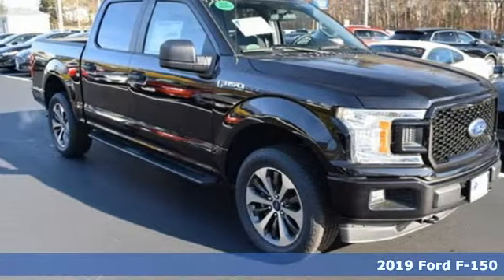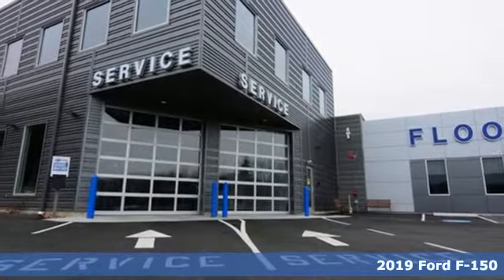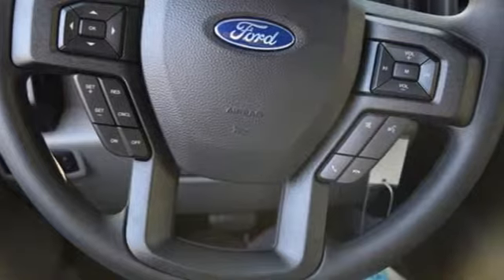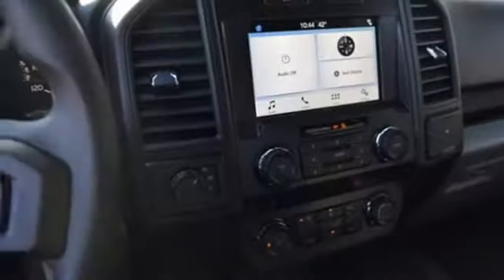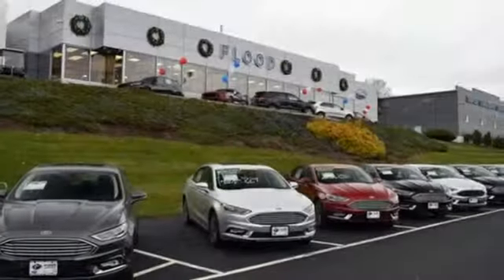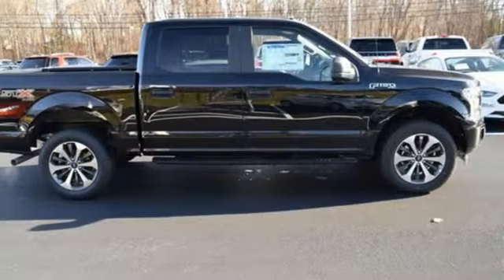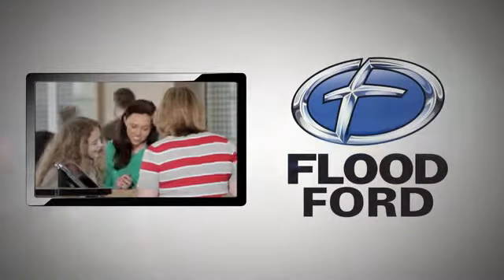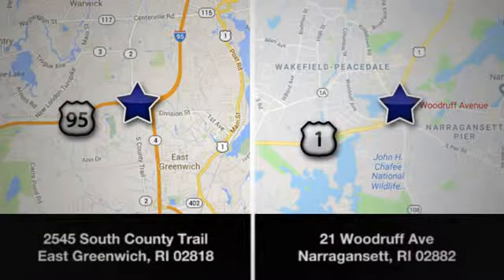New 2019 Ford F-150 East Greenwich RI Providence, RI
Year: 2019
Make: Ford
Model: F-150
Trim: XL
Engine: 2.7L V6
Transmission: Automatic 10-Speed
Color: Agate Black Metallic
Interior: Black w/Unique Sport Cloth 40/Console/40 Front-Sea
Stock #: T197
VIN: 1FTEW1EP5KFA03105

Address:
2545 South County Trail